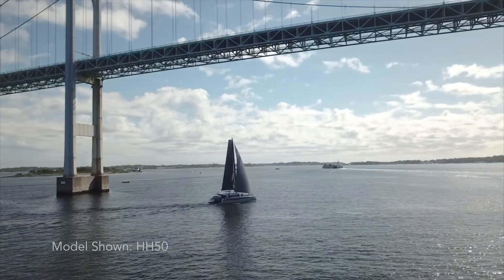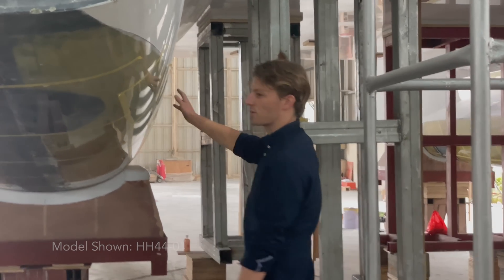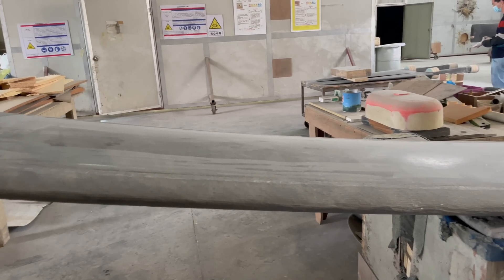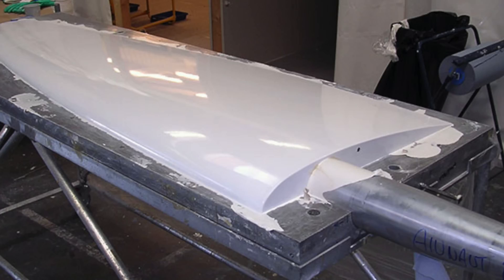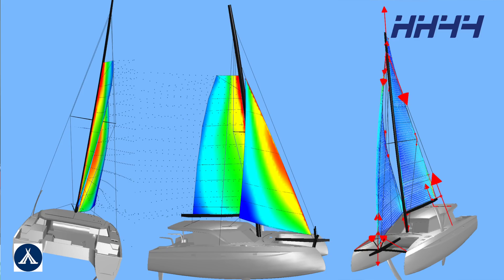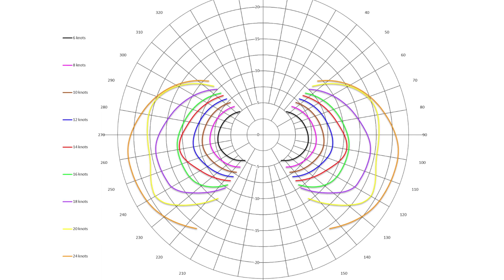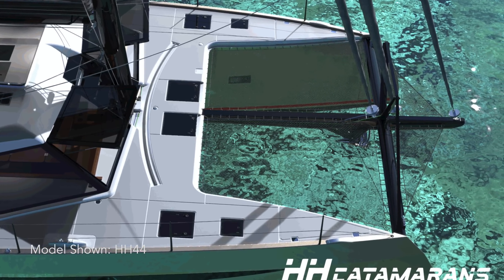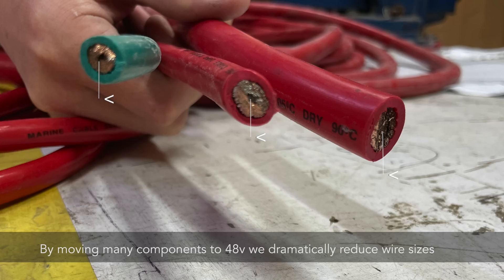HH44: Built for Performance (Episode 3)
A true performance sailboat needs more than just great design. It requires special building techniques that maximize stiffness and minimizes weight. This is what allows our HH Catamarans to sail in incredibly light air or to push the boat hard in heavy air. But don't try this with an ordinary cruising catamaran. You need a boat built for this type of sailing where no expense has been spared in strengthening and reinforcing the structure, daggerboards, mast and rigging to handle the loads associated with a true performance catamaran. Welcome to cruising with Performance, Luxury and Carbon Construction. Welcome to "Yachting Evolved."

0:00 - Today we are talking about Performance
0:45 - Performance starts with weight reduction & stiffness
1:57 - HH44-01 in Production: Carbon Reinforcing
3:33 - C-Shaped Pre-Preg Carbon Daggerboards
5:56 - Rudder (Foil) Design
7:56 - Velocity Prediction Programs (Polars)
9:10 - Sail & Spar Design
11:14 - Deck Gear & Helm Station Design
12:45 - Carbon Longeron & Crossbeam
13:37 - Designing a lightweight Electrical system
14:24 - Wrapping up Performance